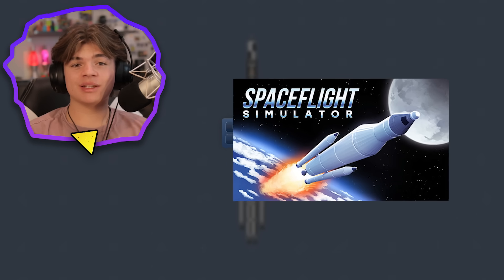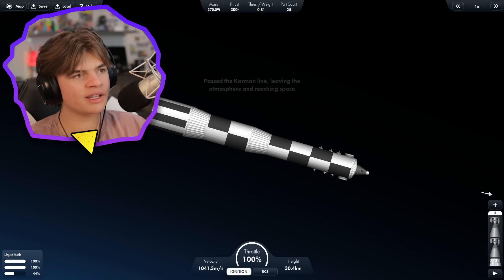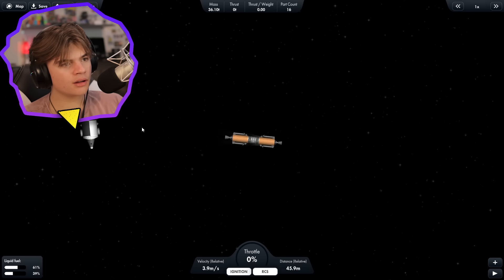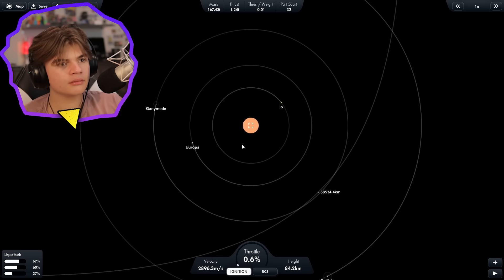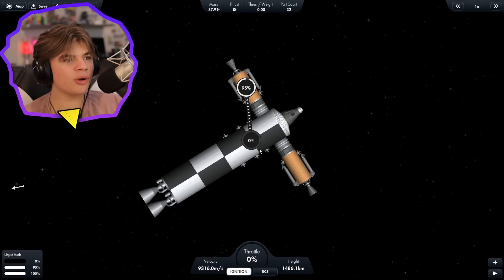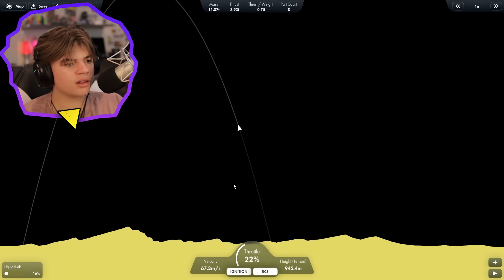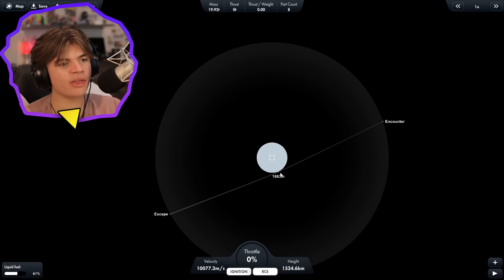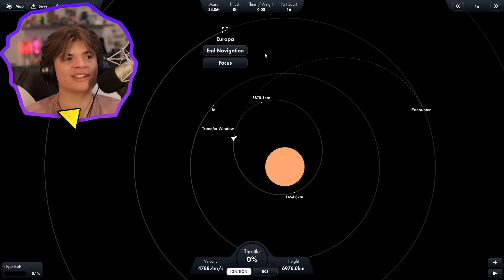Can We Land On All Of Jupiter's Moons? - Spaceflight Simulator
In this Spaceflight Simulator video we are taking two landers and landing them on Jupiter's moons Io and Europa.

Original Setup